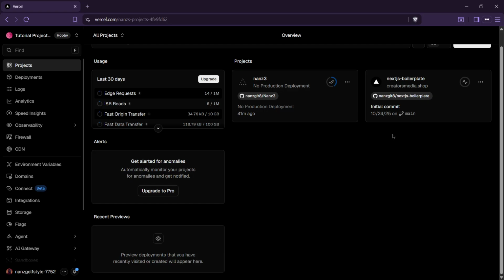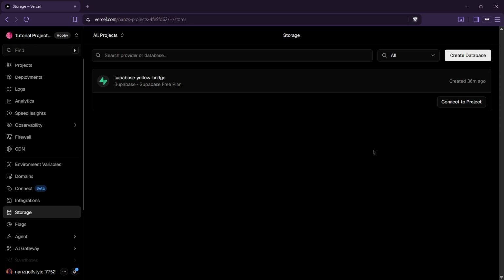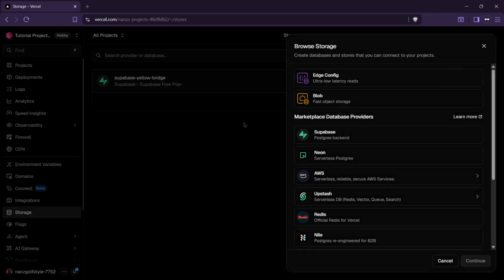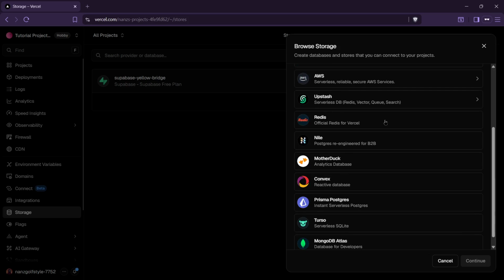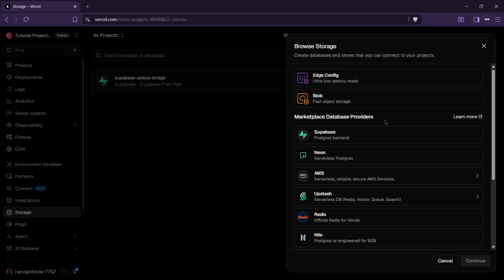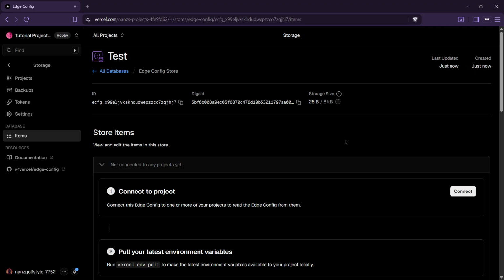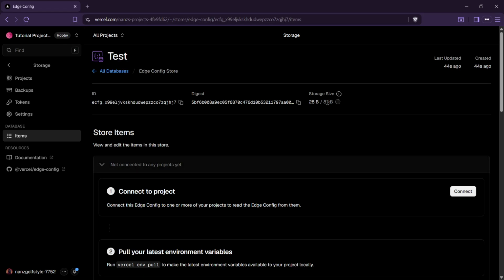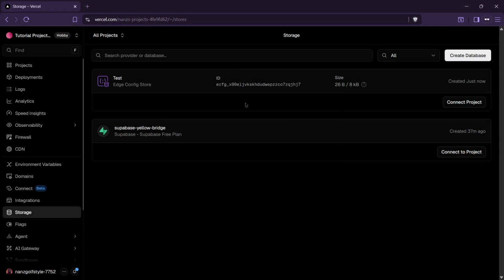How to Add a Database to Vercel (Step by Step)